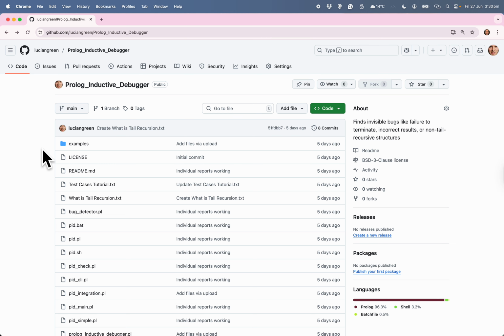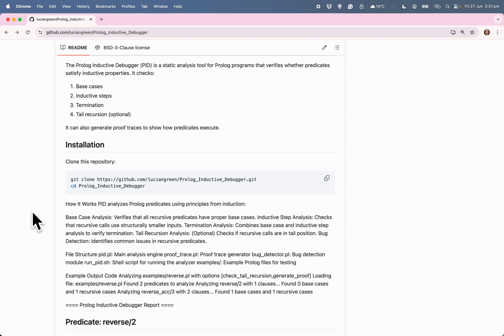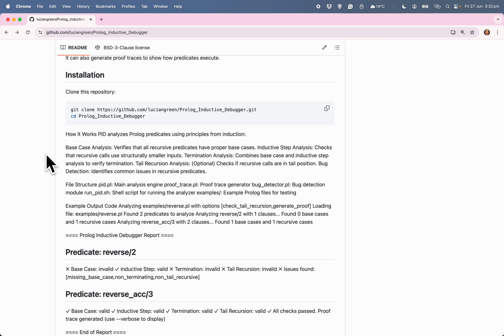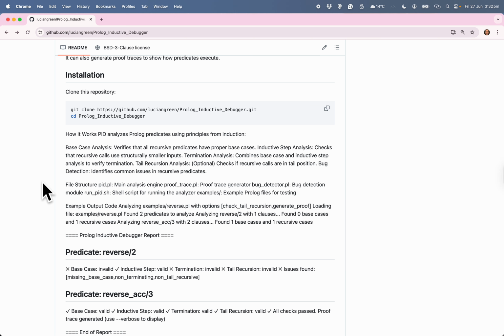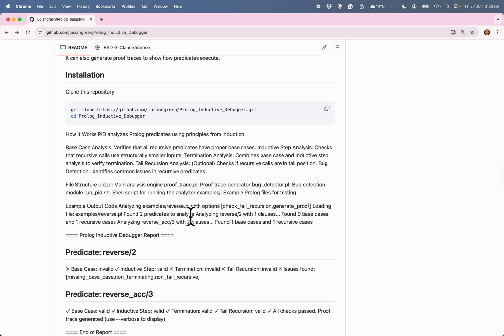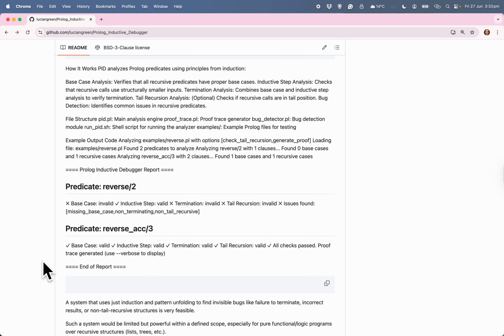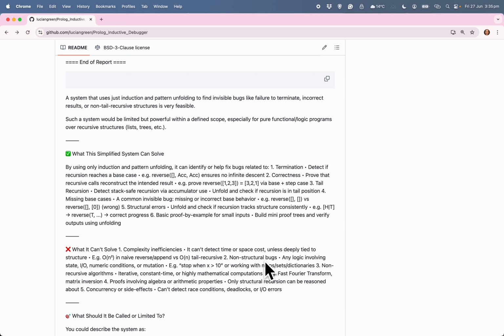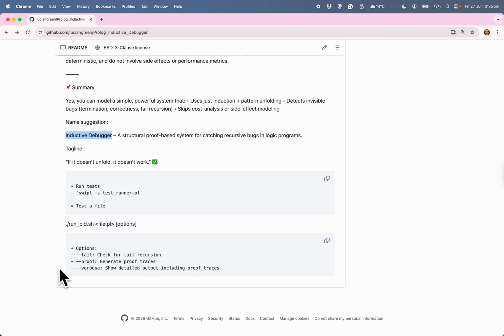Lucian Academy - Prolog Inductive Debugger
It uses induction and pattern unfolding to check for base cases, inductive steps, termination, and, optionally, tail recursion. Manual neuronets generated from algorithms will be optimised using these methods (see luciangreen's Starlog repository).